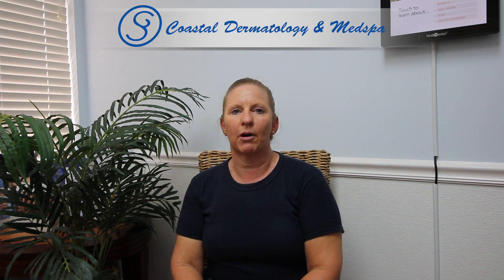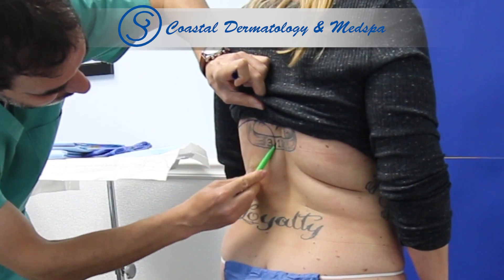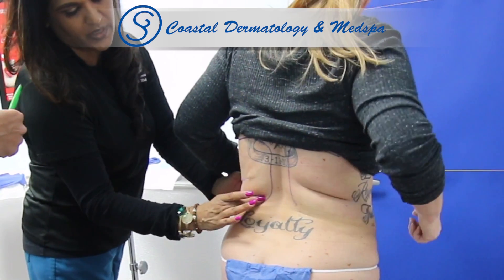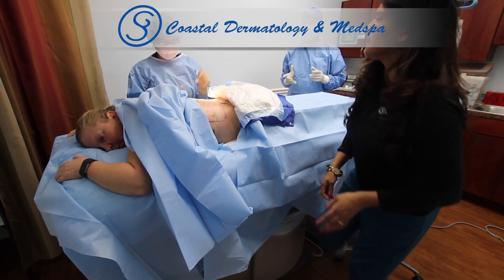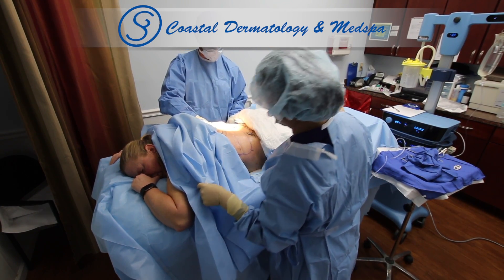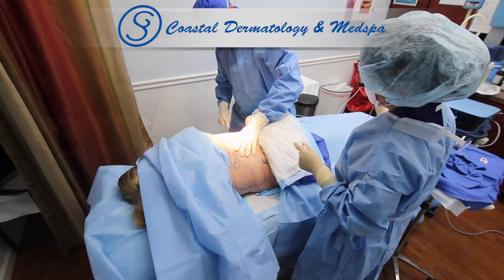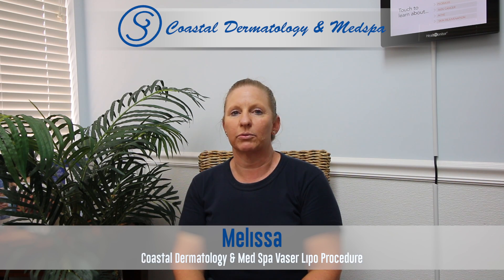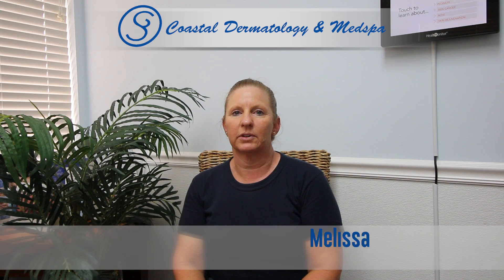Coastal Dermatology & Medspa - VASERlipo May 2017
Listen to Melissa's story and decide if VASERlipo is right for you.